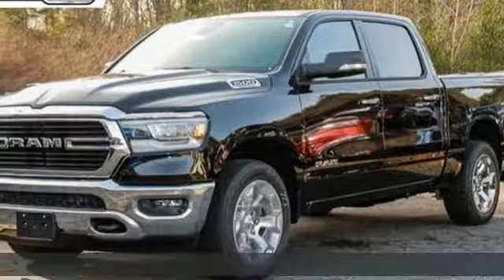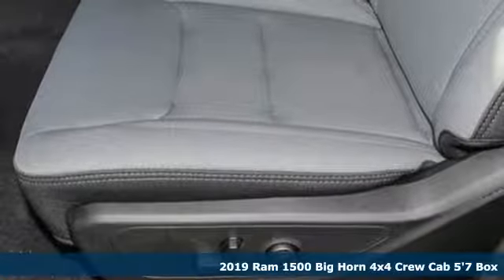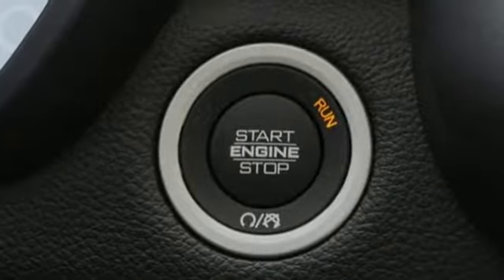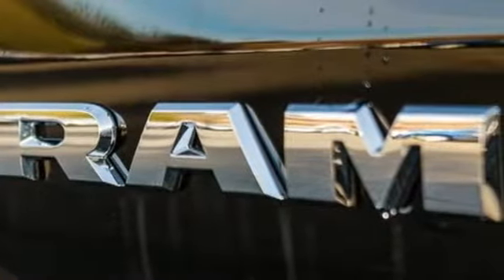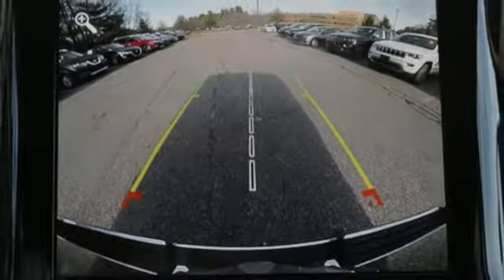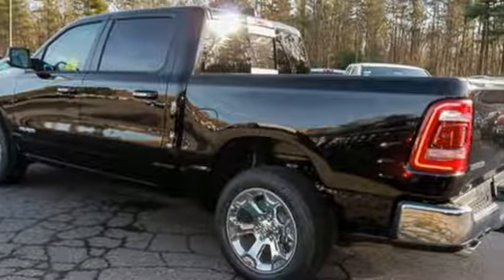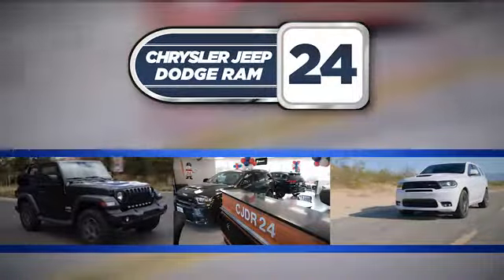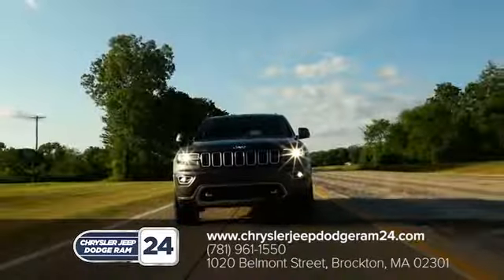2019 Ram 1500 Brockton MA Boston, MA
Year: 2019
Make: Ram
Model: 1500
Trim: Big Horn/Lone Star
Engine: 8 Cyl. 5.7 L
Transmission: Automatic
Color: Diamond Black Crystal Pearlcoat
Interior: Diesel Gray/Black
Stock #: J6864
VIN: 1C6SRFFT0KN648048
ABS brakes, Compass, Electronic Stability Control, Heated door mirrors, Illuminated entry, Low tire pressure warning, Remote keyless entry, Traction control. Diamond Black 2019 Ram 1500 Big Horn/Lone Star 4WD 8-Speed Automatic HEMI 5.7L V8 Multi Displacement VVT Price includes: $3,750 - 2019 Retail Consumer Cash **CK1 (excl WE). Exp. 01/31/2019, $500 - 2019 Retail Bonus Cash **CKA1 (CA,DE,GL,NE). Exp. 01/31/2019

Address:
1020 Belmont St